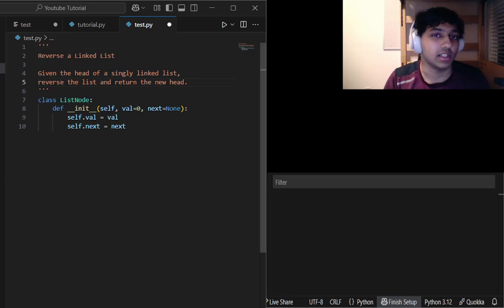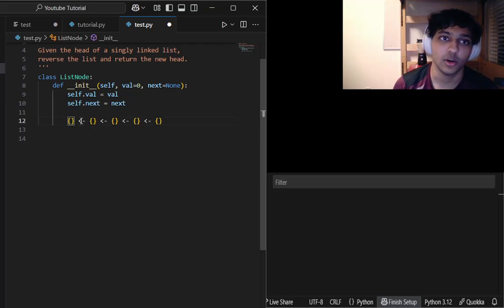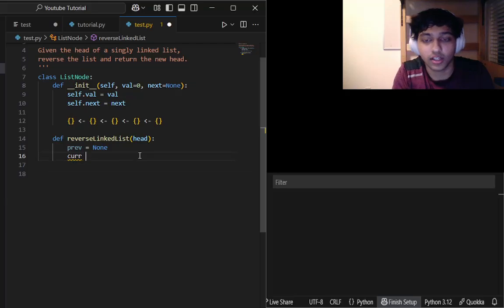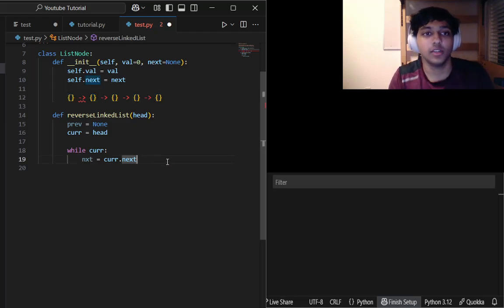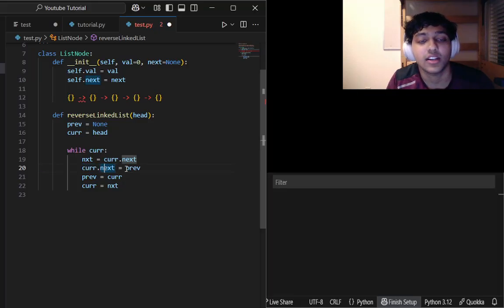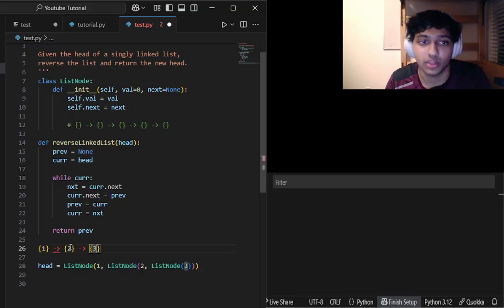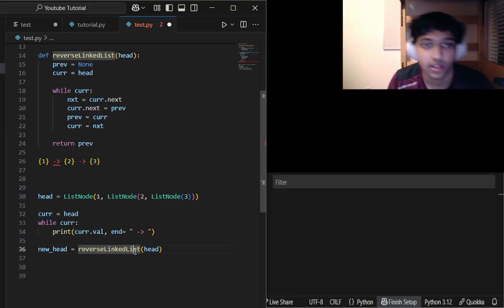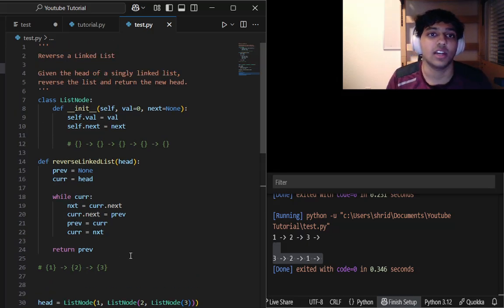Reverse Linked List